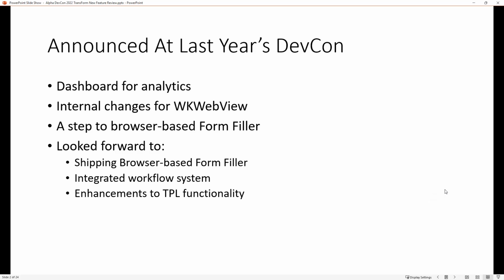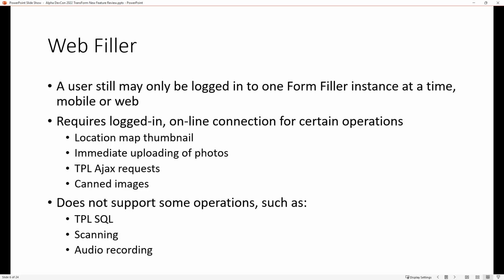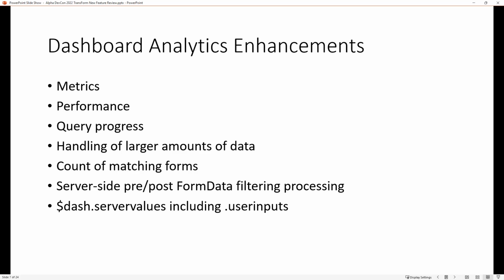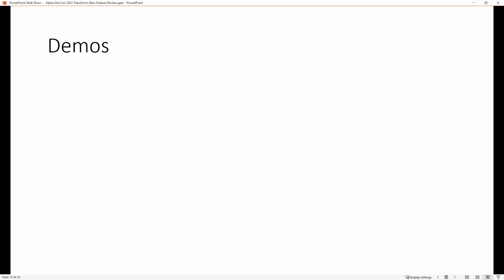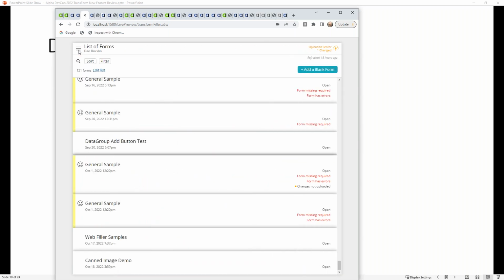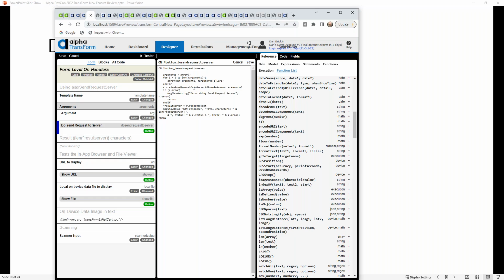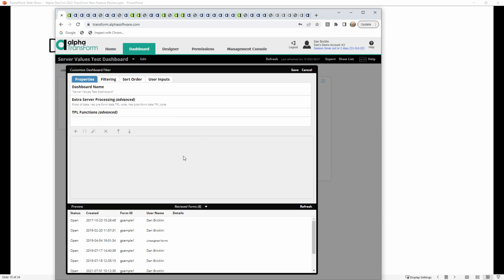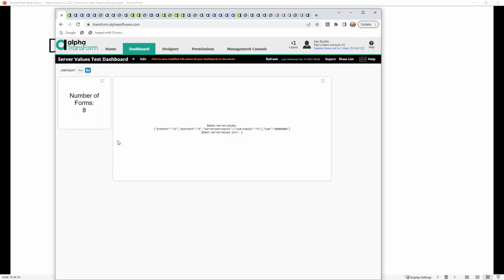Alpha Anywhere Alpha TransForm New Feature Review